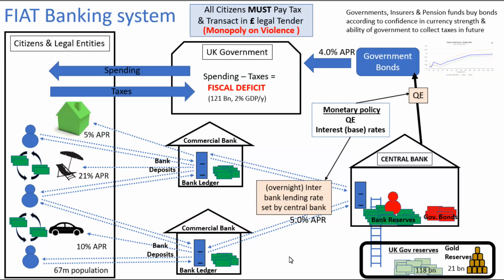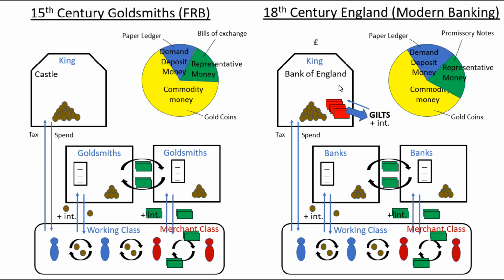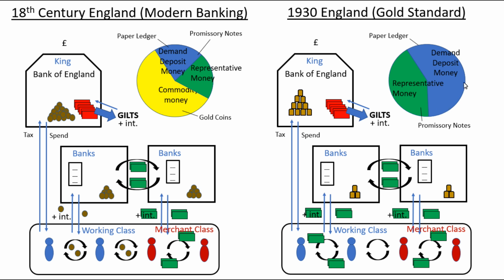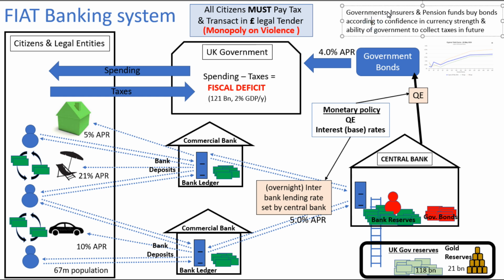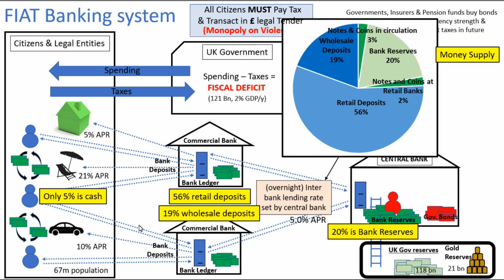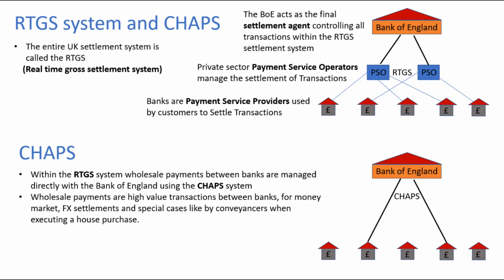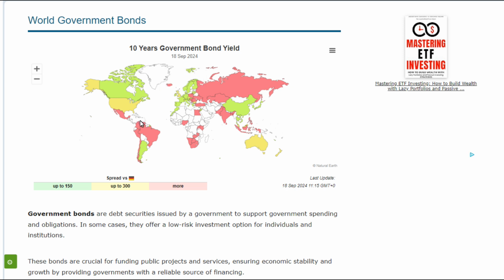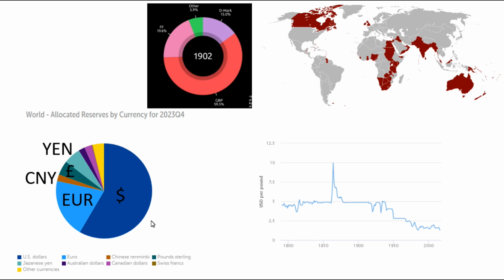FIAT GLOBAL BANKING SYSTEM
I am on X: @MarkAlpenbIick

Ive been learning about the Fiat Global Banking System